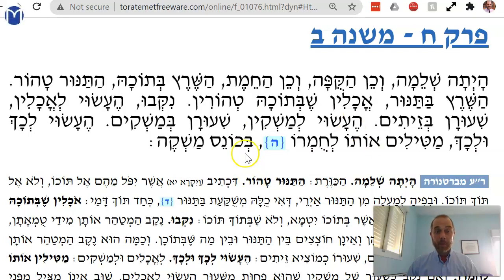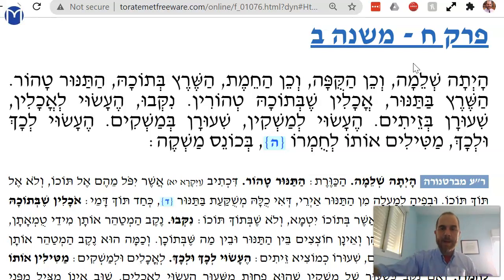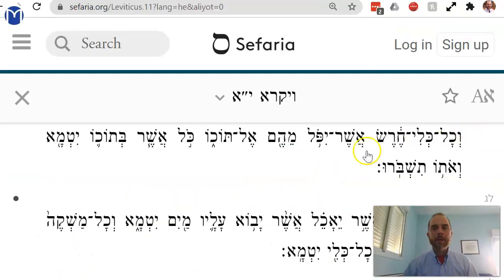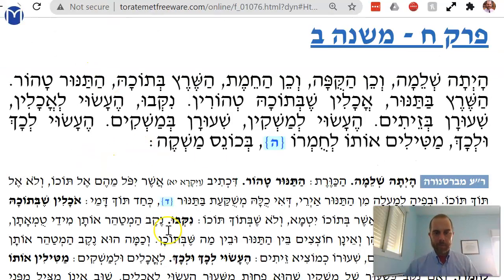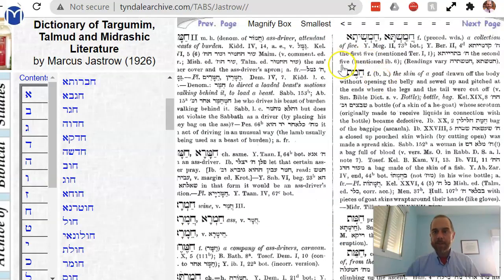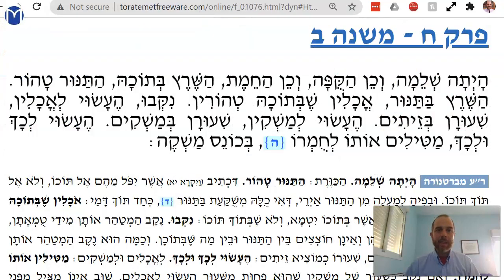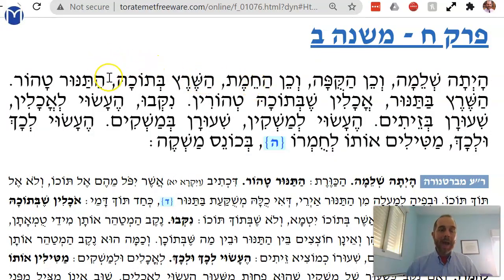Keilim Chapter 8 Mishnah 2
Only a complete vessel can protect from Tumah in another vessel